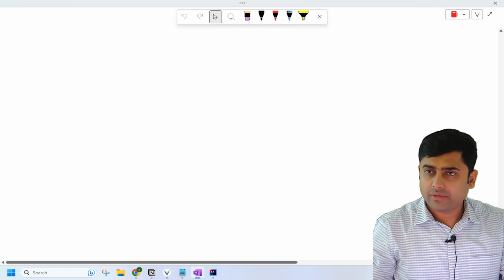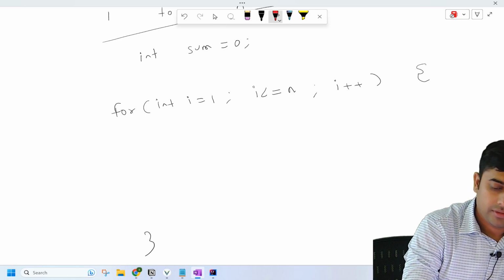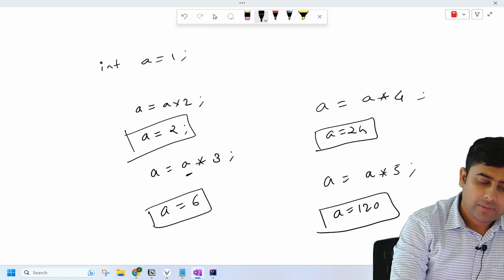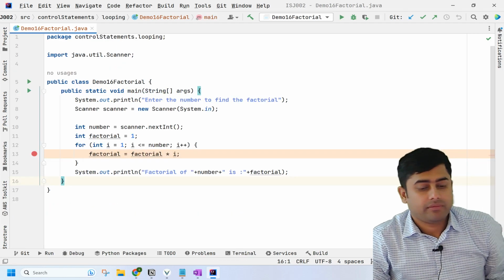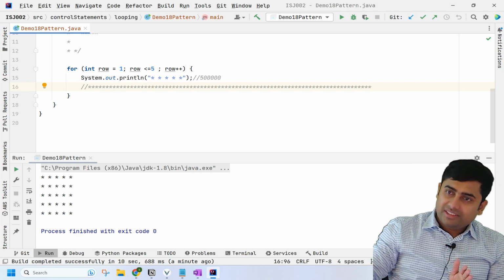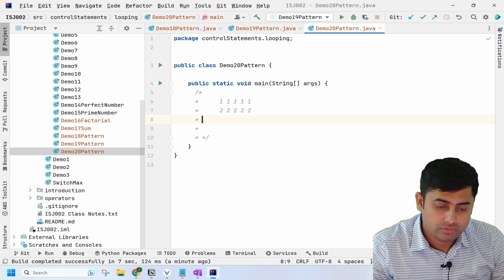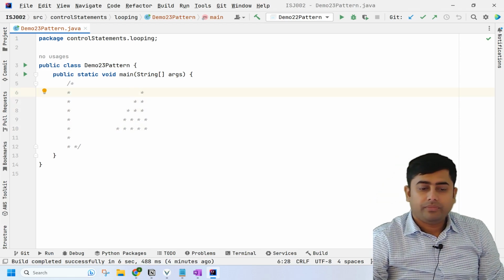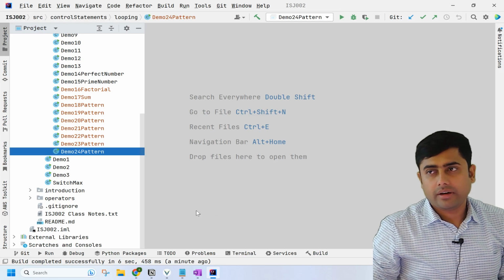Java - Session 20 - Looping Statements - for - Patterns